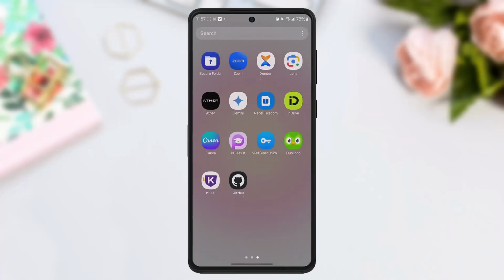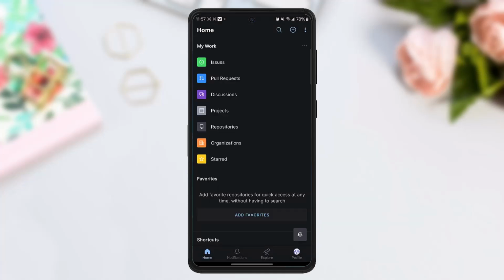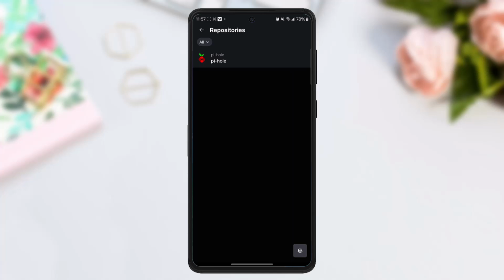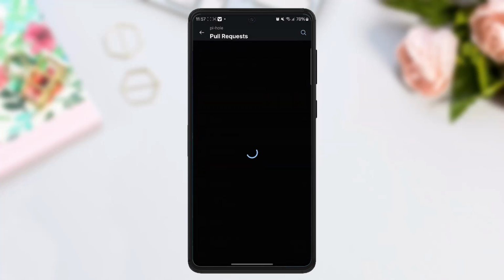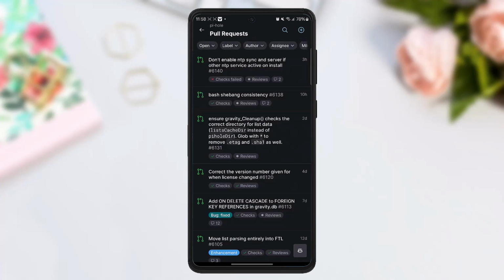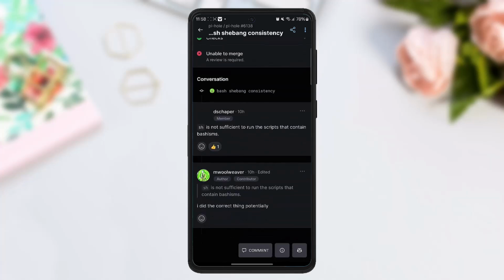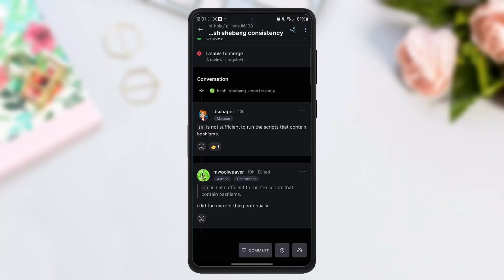How to Remove a Pull Request on GitHub !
If you're working on GitHub and want to remove a pull request, this video explains how to properly close one using the GitHub app or website. Whether the pull request was created by mistake, is no longer needed, or you're just cleaning up your project, closing a pull request is a straightforward process. While you can’t technically "delete" a pull request once it's been created, you can close it to stop any further activity or merging.

Start by opening the GitHub app or visiting on your browser and logging into your account. Navigate to the repository where the pull request exists. Once inside the repo, tap on the "Pull Requests" tab—this is where all active and past pull requests are listed.

Find the specific pull request you want to remove and tap to open it. Scroll to the bottom of the page, just beneath the comment box. You’ll see a button labeled "Close pull request." Tap it, and the request will be marked as closed. This means it will no longer be active or eligible to be merged unless reopened later.

Additionally, if the pull request was made from a feature branch and you no longer need that branch, you’ll see an option to “Delete Branch” right after closing the pull request. This step is optional, but it helps keep your repository organized and reduces unnecessary branches.

Keep in mind that closed pull requests remain visible in the pull request history. If you need to completely remove traces, you would have to delete the fork or repository where it was created, which isn’t always practical.

0:00 Introduction
0:15 Accessing your GitHub repository
0:30 Navigating to pull requests
0:46 Closing a pull request
1:04 Deleting the branch (optional)
1:12 Conclusion